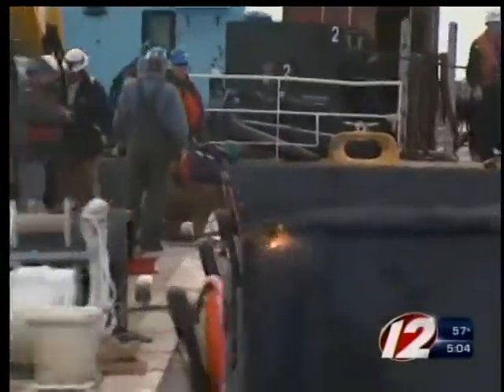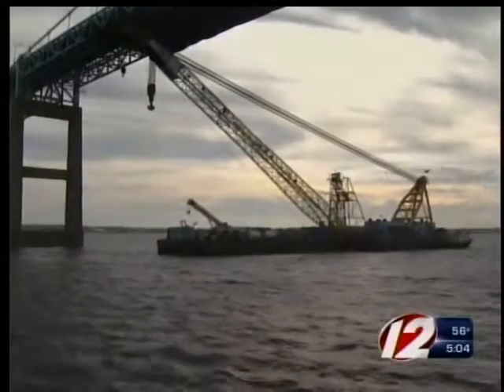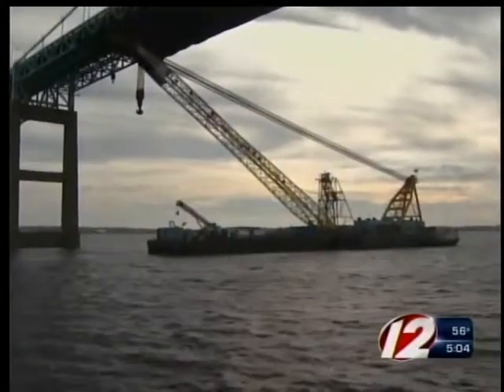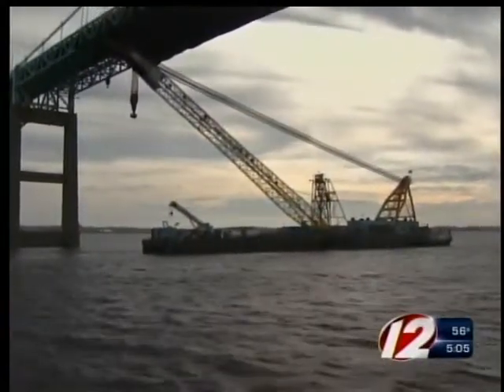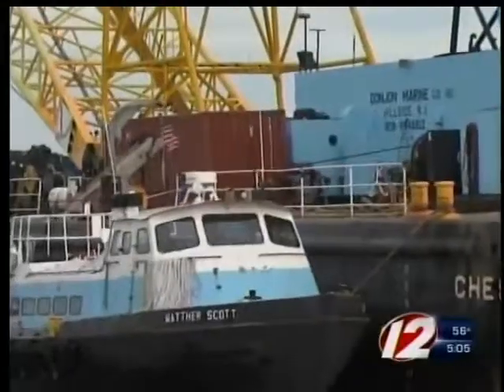Sunken Barge Tour